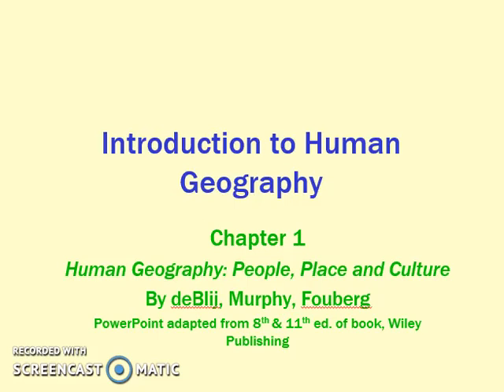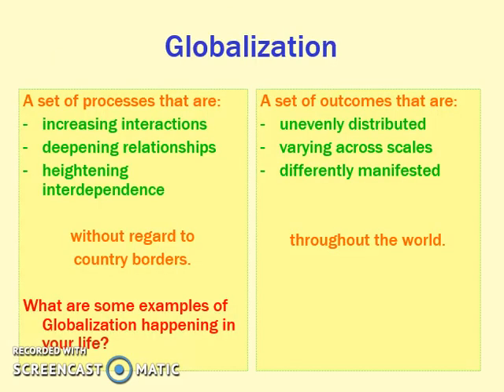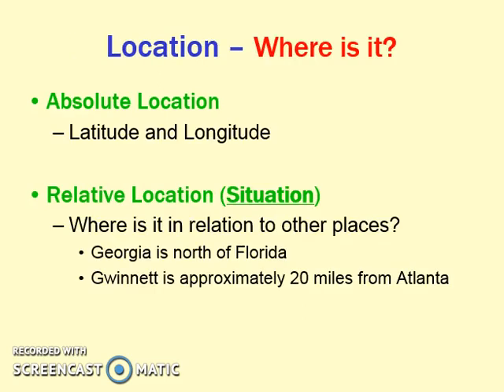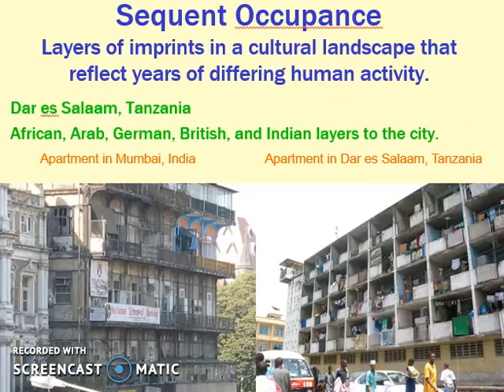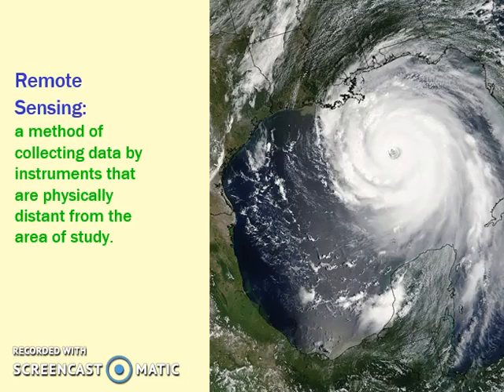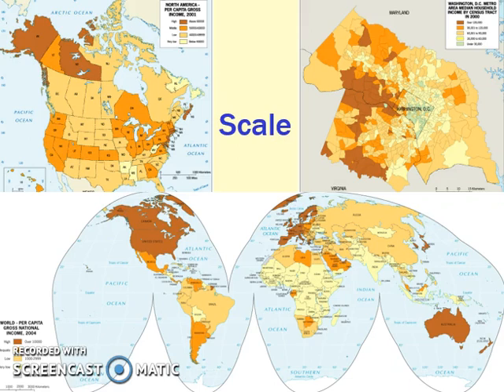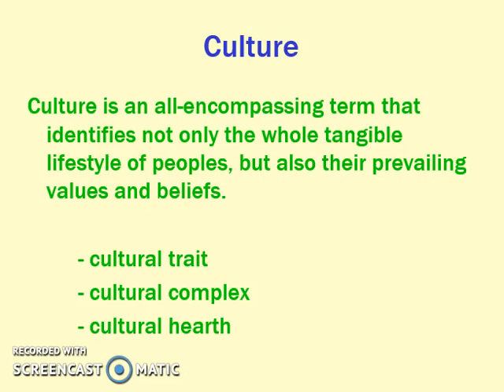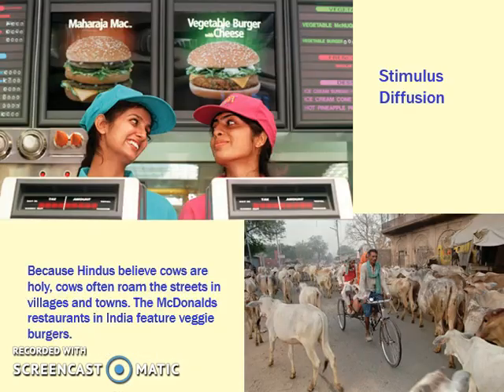Ch. 1 - Introduction Video Lecture - Part 1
APHG Ch. 1 Introduction Video Lecture
Adapted from: Human Geography: People, Place and Culture
By deBlij, Murphy, Fouberg
PowerPoint adapted from 8th and 11th ed. of book, Wiley Publishing